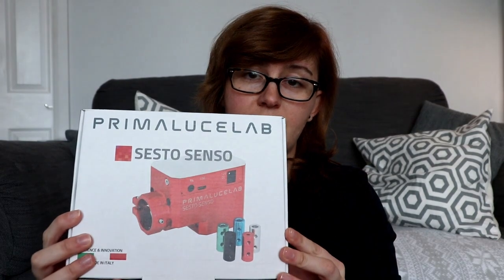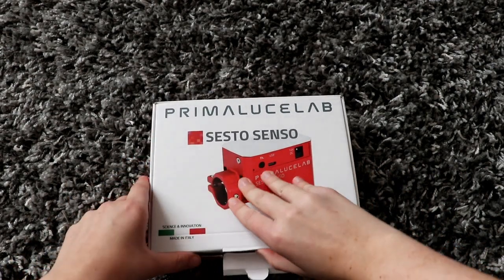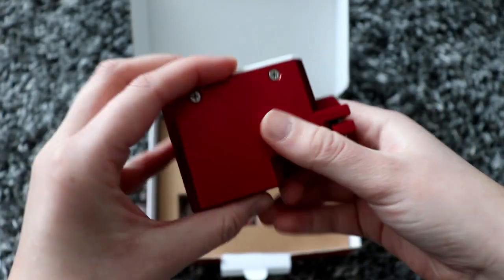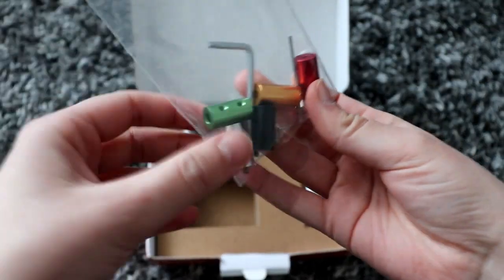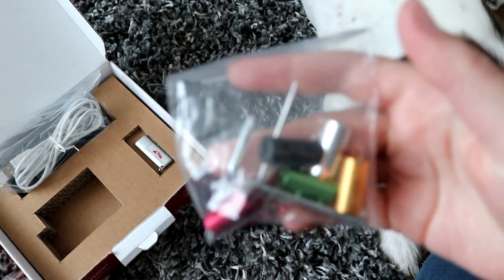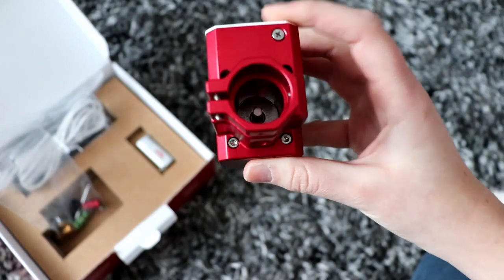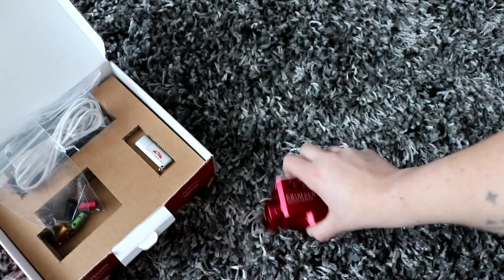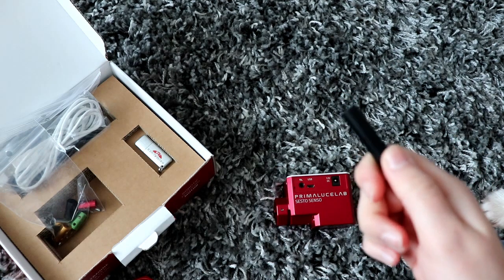Sesto Senso Autofocuser Unboxing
Unboxing the Sesto Senso made by Primaluce Lab